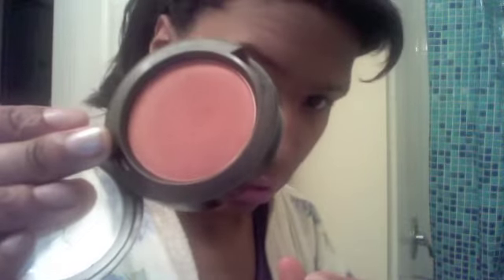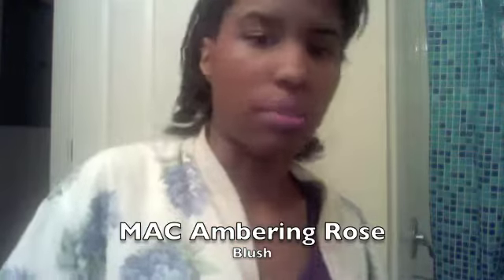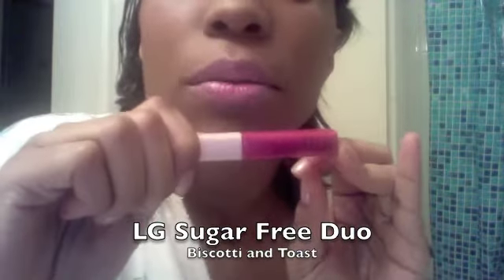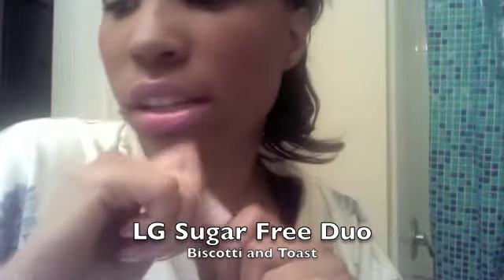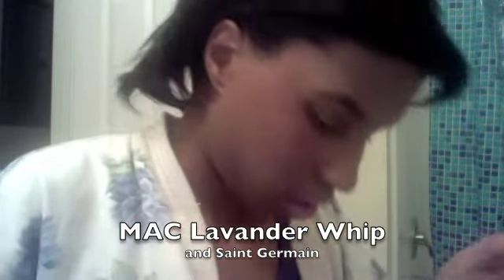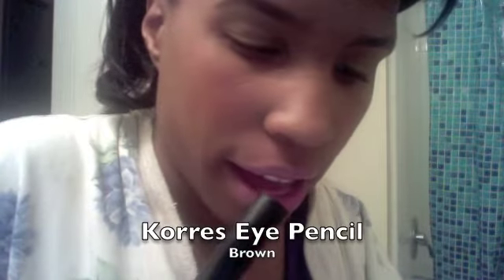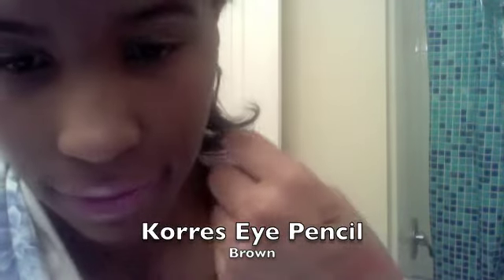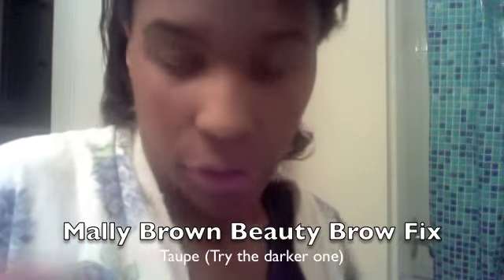All Yays: Volume One (aka Favorites)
FTC and Others: I purchased these myself. This is my honest opinion of the these products. Enjoy.

Purchase at various retailers.
MAC, Smashbox, Mally, Laura Geller, Urban Decay, Korres

If you are interested in more please visit

Sara Jo